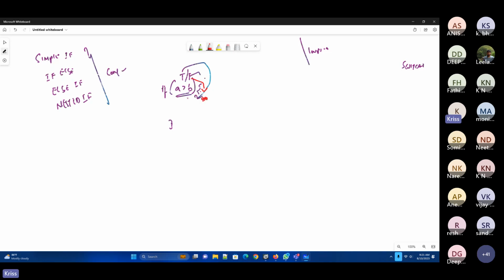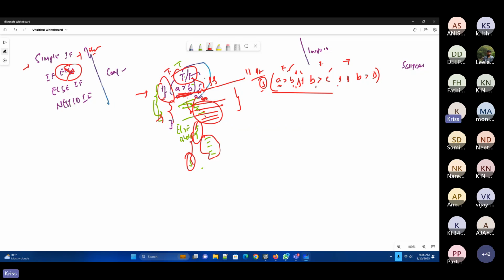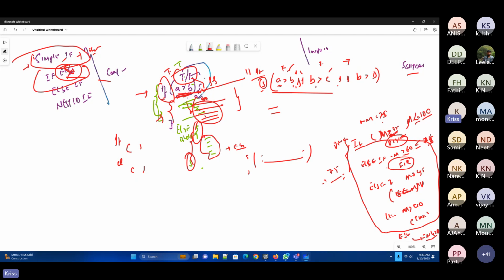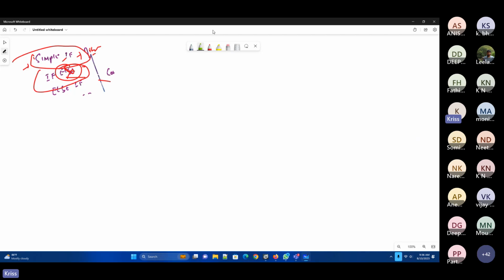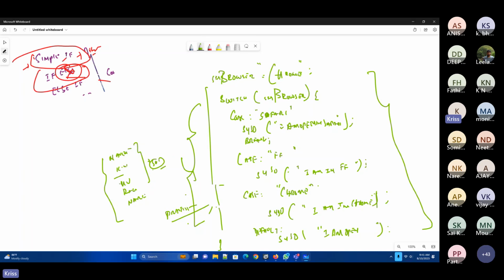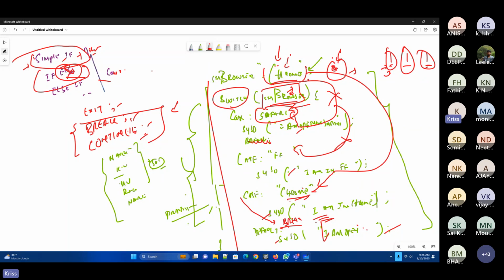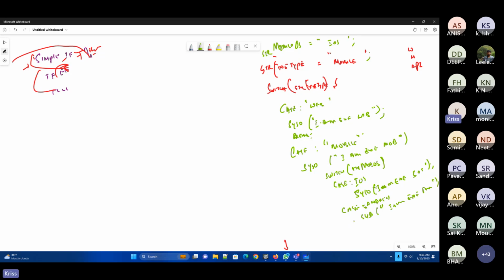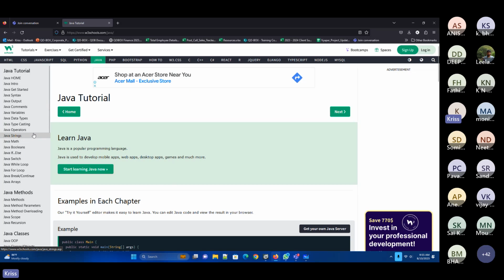Java Loops | QO-BOX